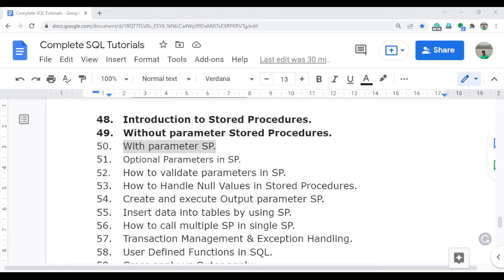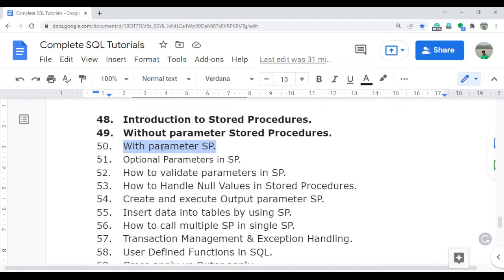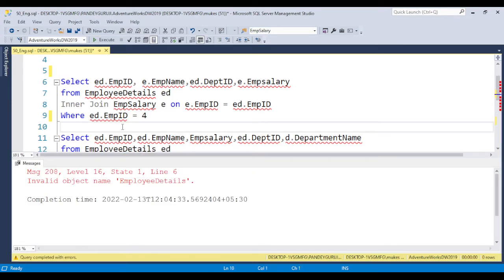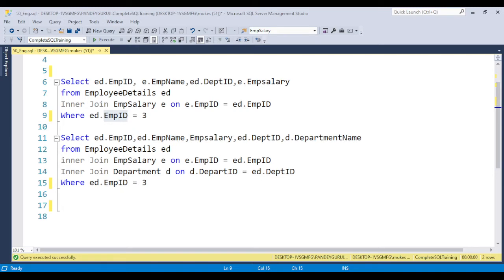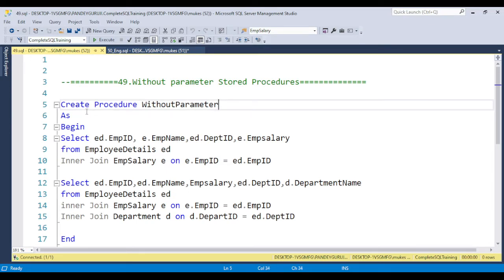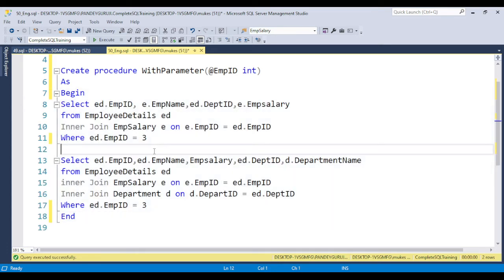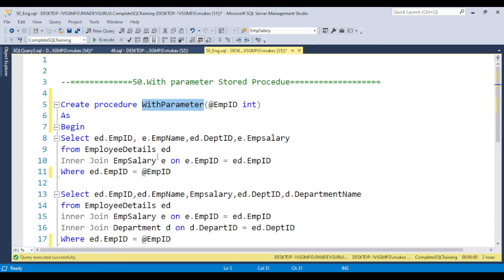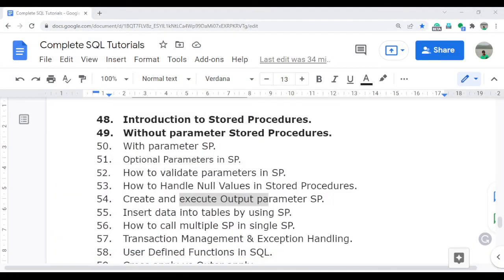50.Stored Procedure with input and output parameters|Parameterized Stored Procedure in English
Download Complete SQL Training Videos, SQL Training Materials, and Important Real-time Interview Questions with Answers
This Video contains In-depth coverage of Stored Procedure with input and output parameters. How can create parameterized stored procedure?